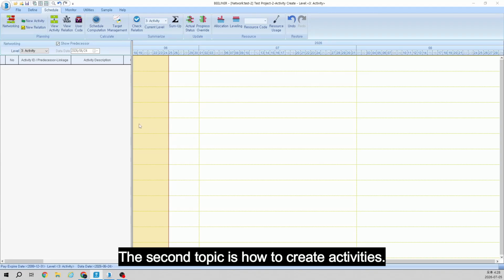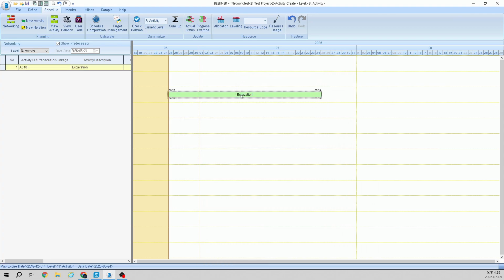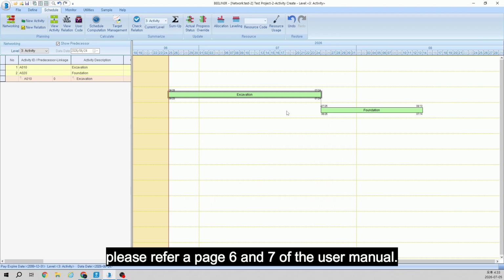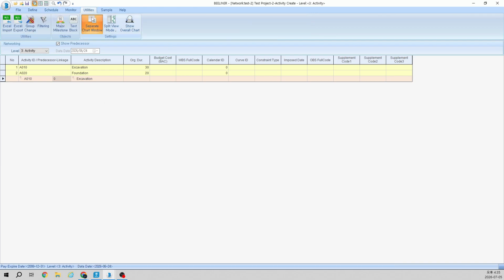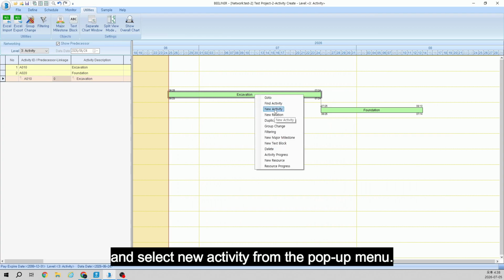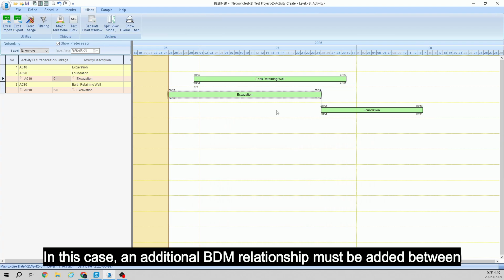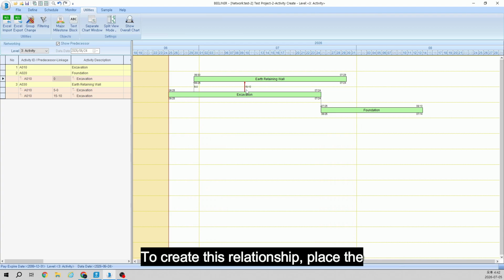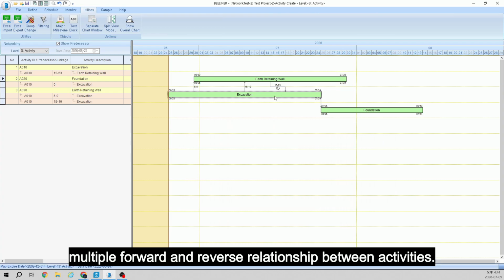E2. Beeliner 6 How create new Activity and Relationship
This section explains how to create new activities and relationship in Beeliner 6.